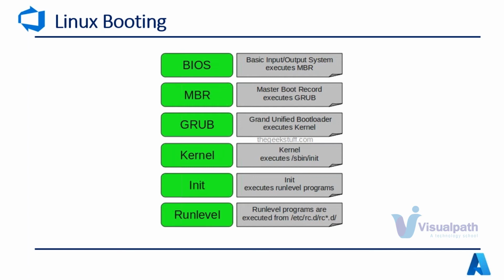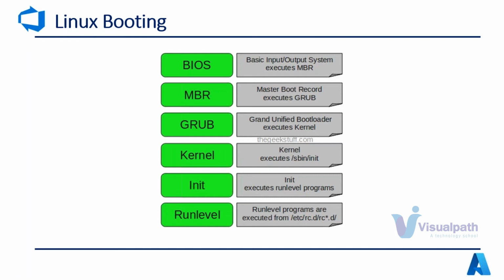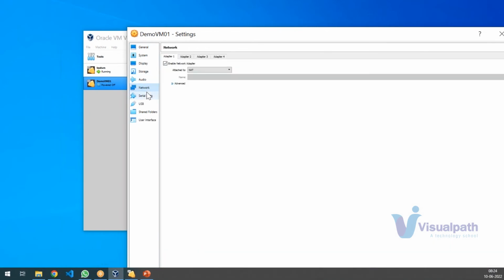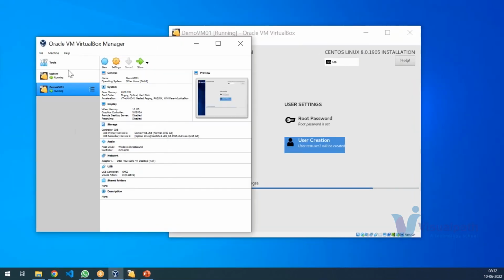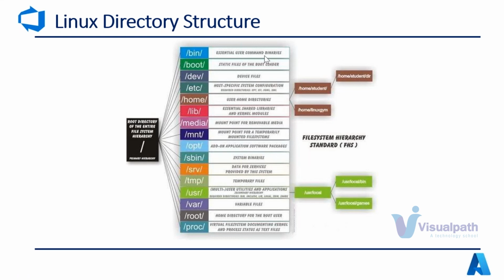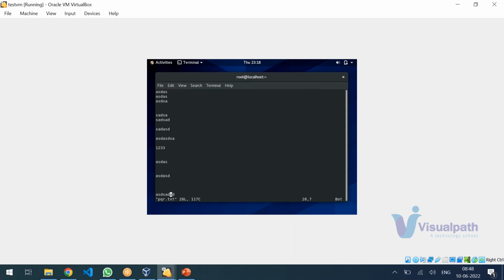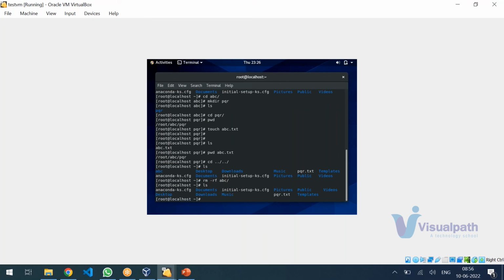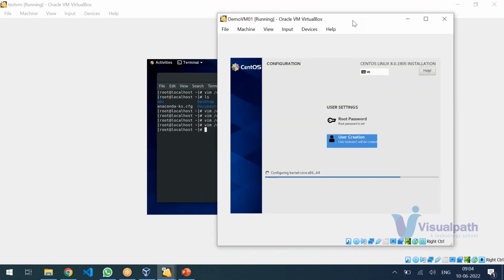Azure DevOps | Real- Time Training Session 02 | By Visualpath 9989971070